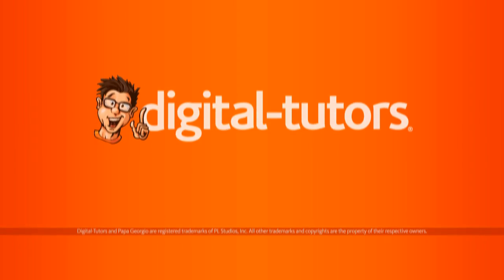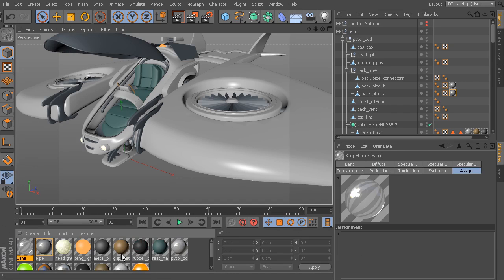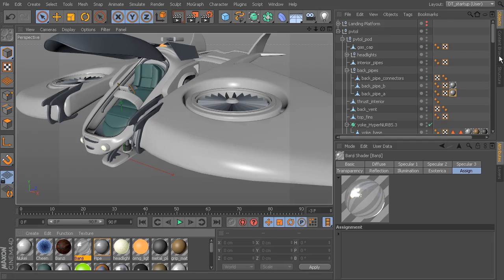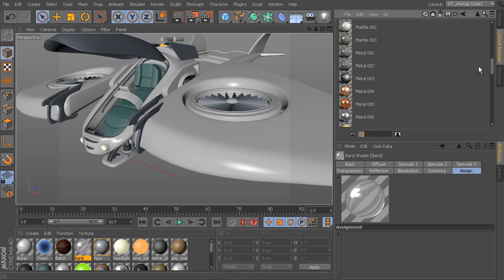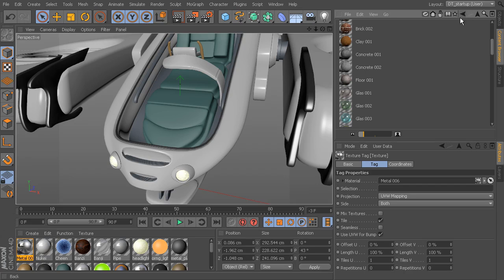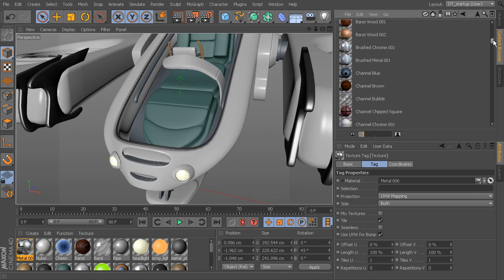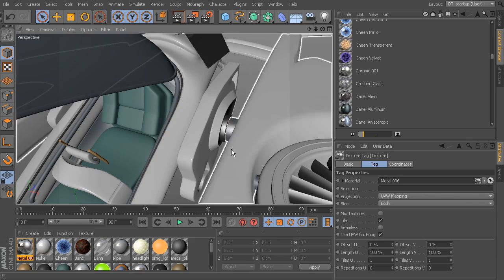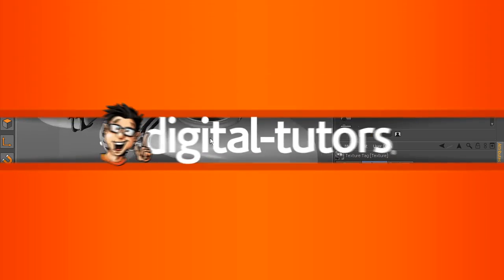CINEMA 4D Tutorials Introduction to CINEMA 4D R14 Tutorial 46